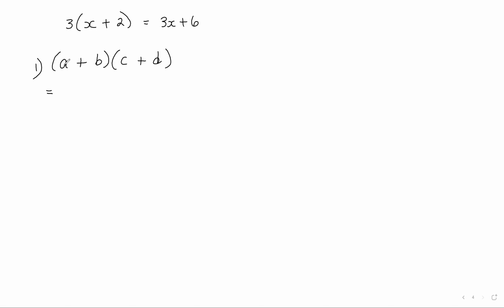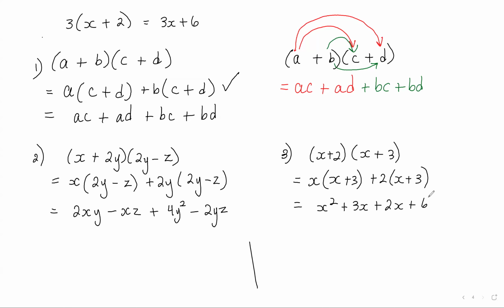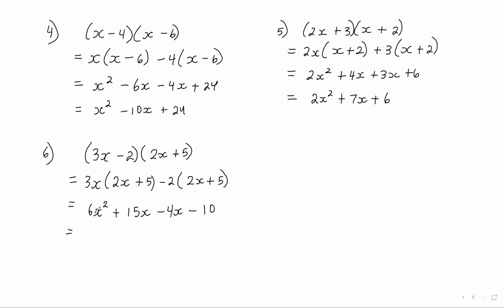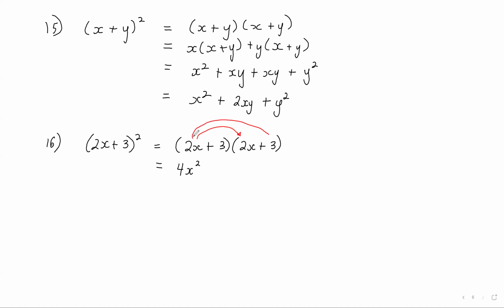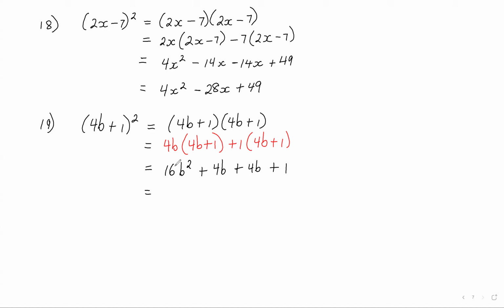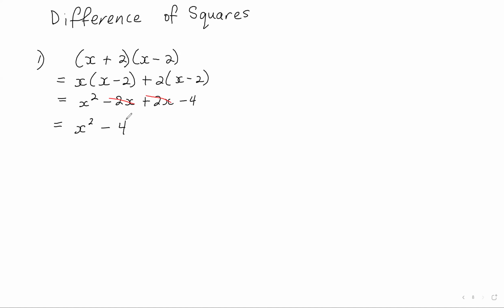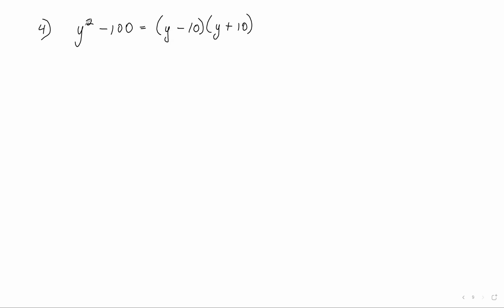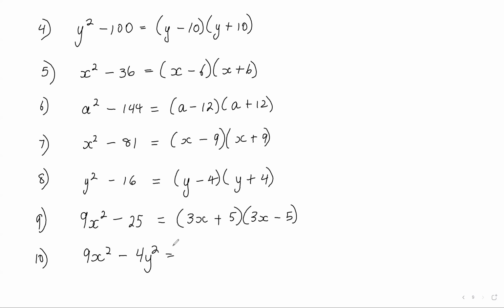Form 3 Math - Expanding Double Brackets